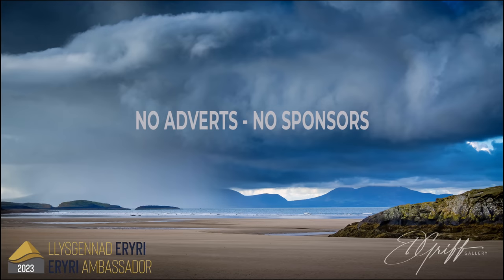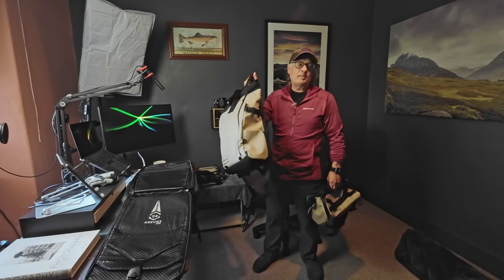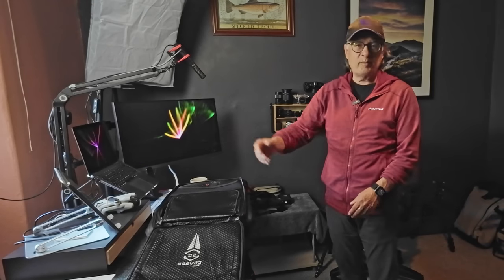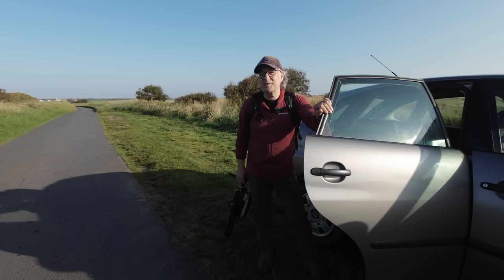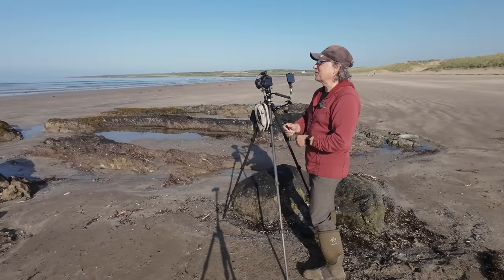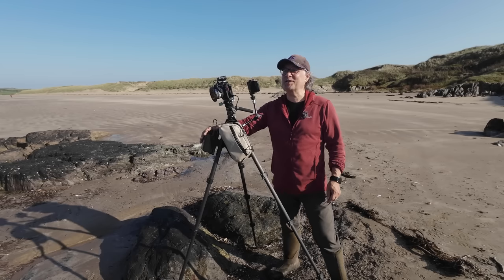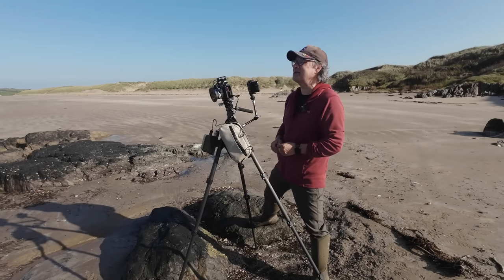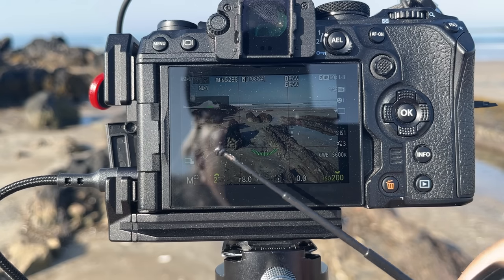A Long Exposure Seascape at Aberffraw Bay, Anglesey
In this landscape photography video I share my thoughts on the VSGO 20 L every day backpack, followed by a session on my closest local beach where I show you how I go about capturing a long exposure seascape. I'll also tell you how I keep my camera running for long periods using a portable V-Mount Battery, the Moman V99 Pro, attached to my tripod with a Colbor mounting plate.

Link to my website with full res image from this video

If you'd like to learn more about the Anglesey, Snowdonia/Eryri and North Wales places I visit for my landscape photography, you can see full details on my website in my Location Guides section

I get asked a lot about the equipment I use. As I’ve typed up countless replies and links and lists for friends and viewers, I’ve now set it all out definitively